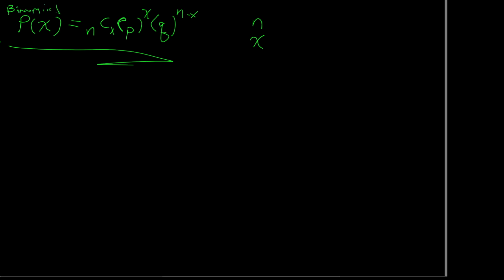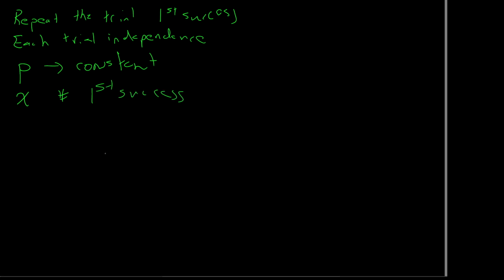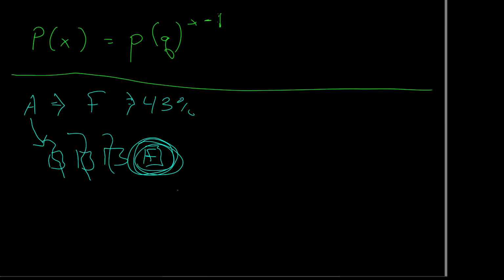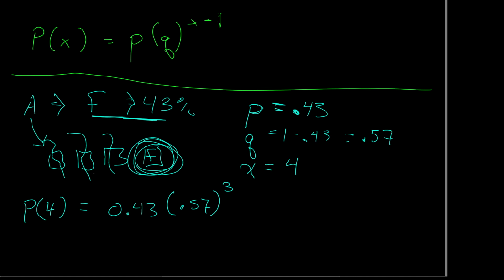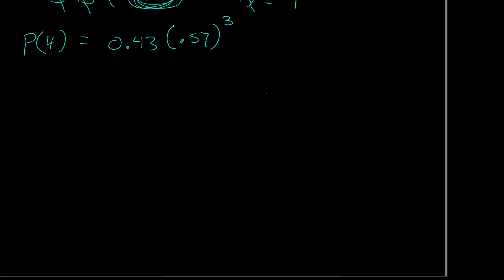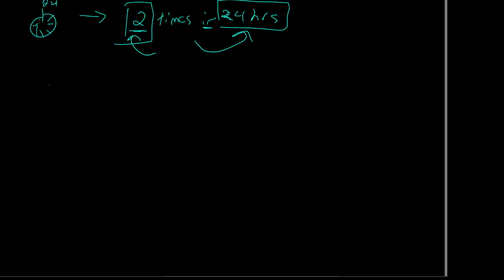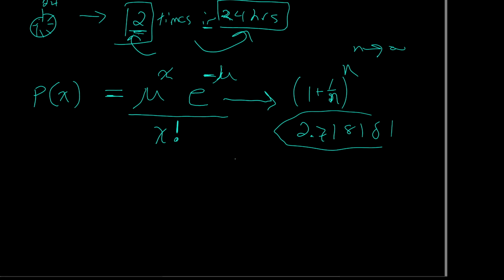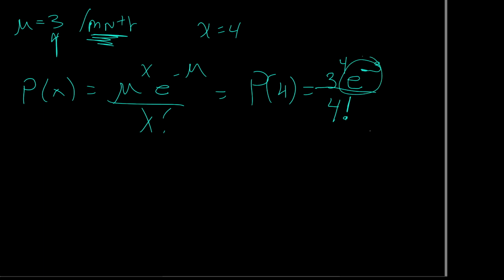Chapter 4 Section 3 - The Geometric and the Poisson Probability Distributions